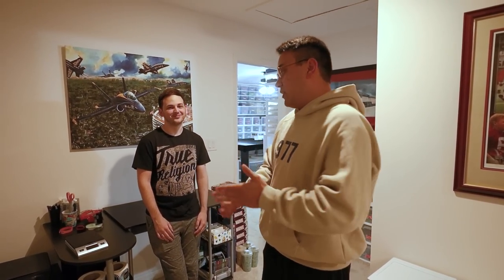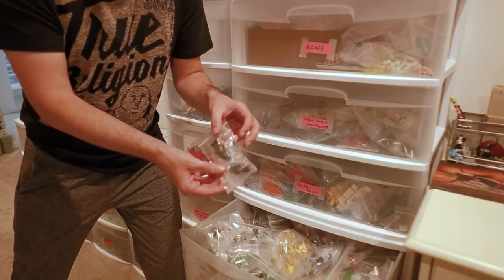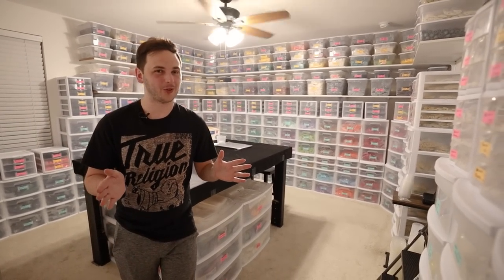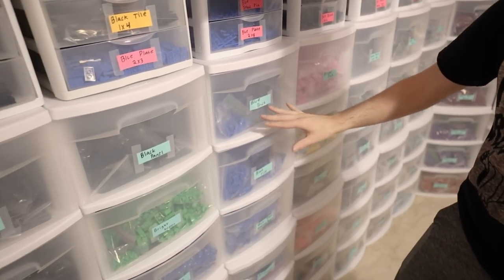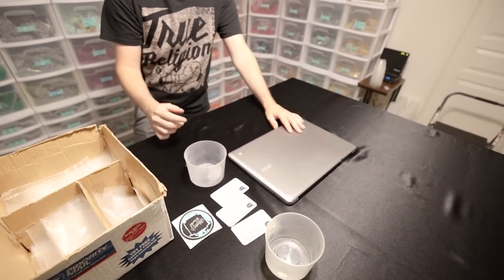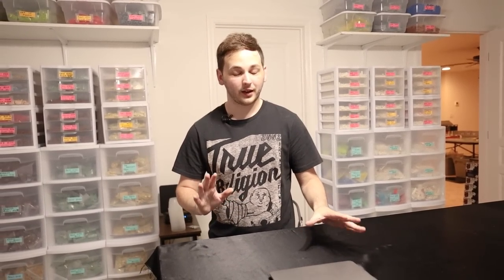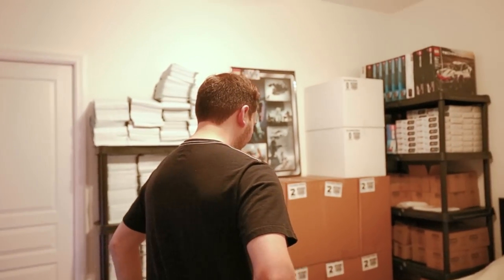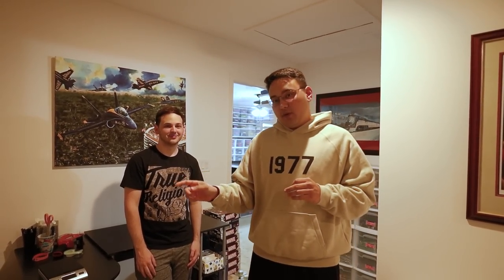Inside ShopBlainesWorld's 1.6M LEGO Piece Bricklink Store (FULL-TIME LEGO SELLER + TIPS)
A full-time Bricklinker and LEGO expert, Blaine from shopblainesworld gives us an inside look at his in-house Bricklink store, housing over 1.6M LEGO elements! Blaine takes us through his inventory, how he sorts his collection, and gives 3 fantastic tips for newcomers starting on the Bricklink platform.

M5 Builds, Brix Films, LegoStarWarsMaster333, Nick, Snowball, TJ brickzz, Bradshaw's Studio, Joseph Mintz, BountyBrick, Republic Studs, Jarrett Foster, Vania Cornbit, Austin Wymore